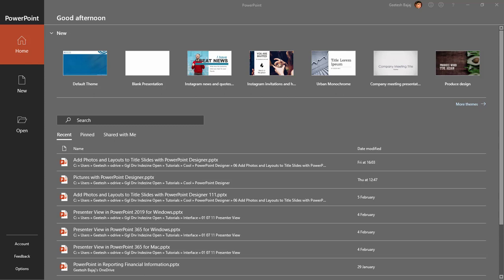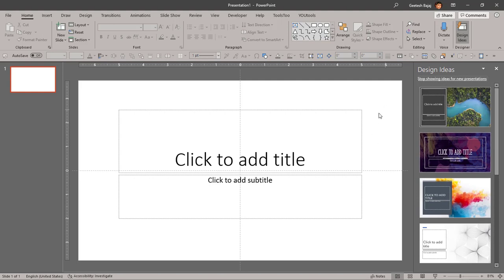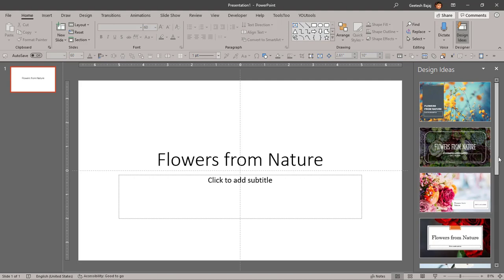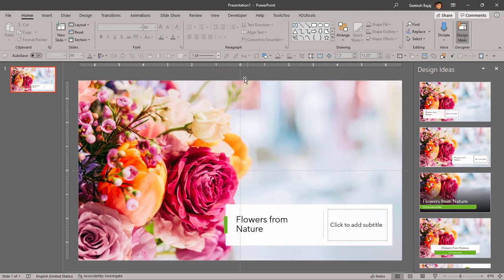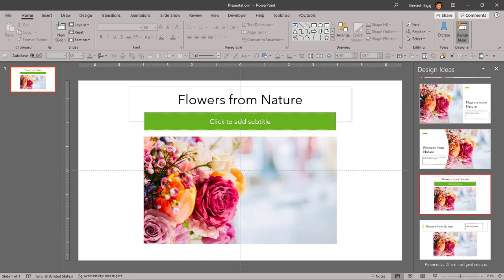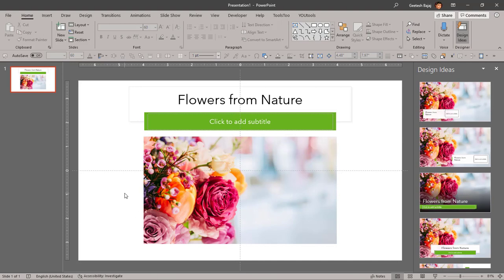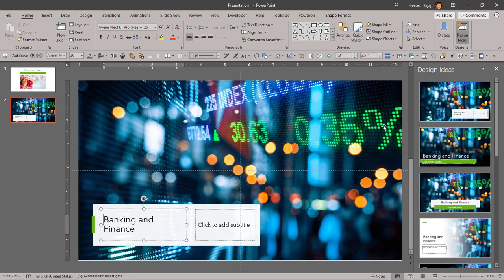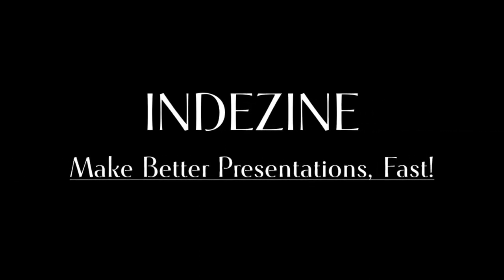Add Photos and Layouts to Title Slides with PowerPoint Designer (06)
This video accompanies the detailed tutorial, Add Photos and Layouts to Title Slides With PowerPoint Designer in PowerPoint 365 for Windows

Add pictures and change layouts for title slides using PowerPoint Designer in PowerPoint 365 for Windows. These quickly-generated ideas can help you create better-looking slides easily.